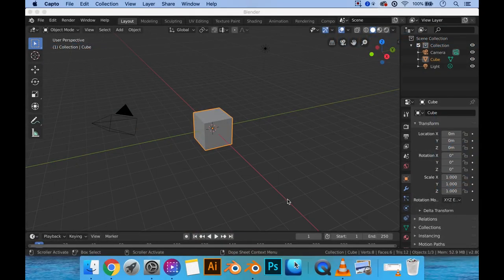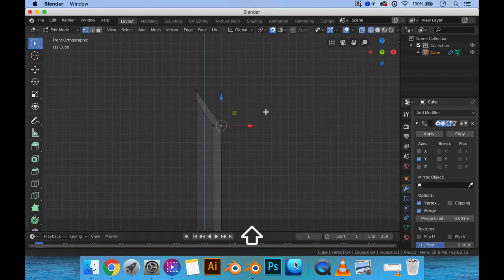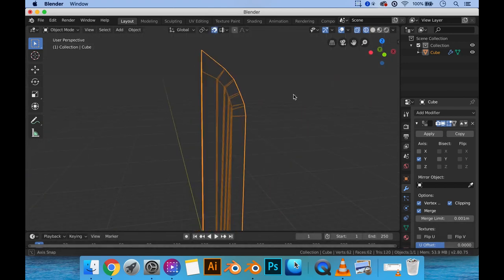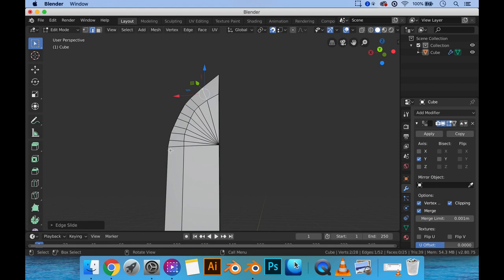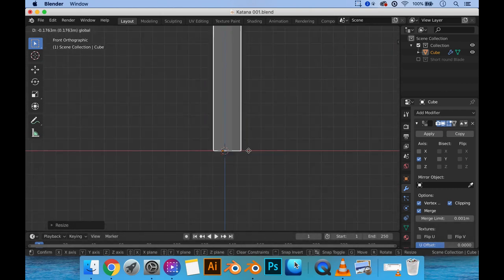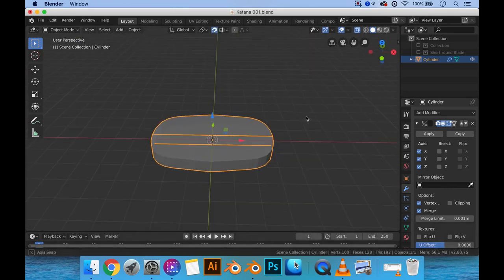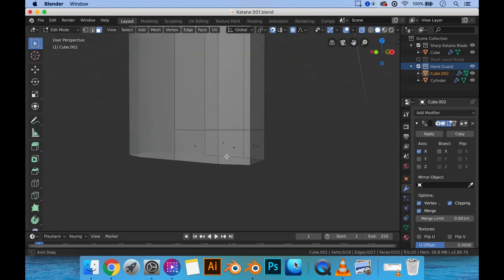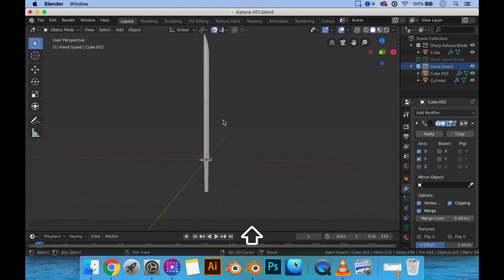Creating bladed weapons In Blender